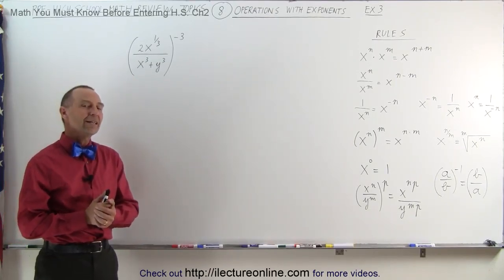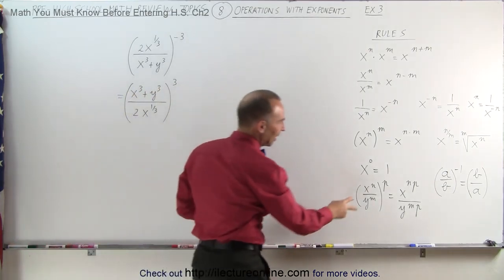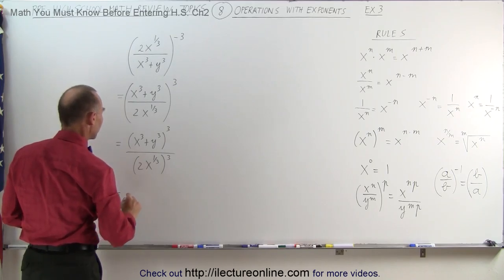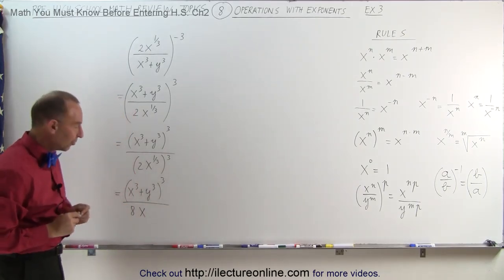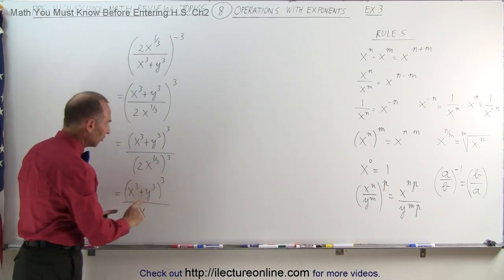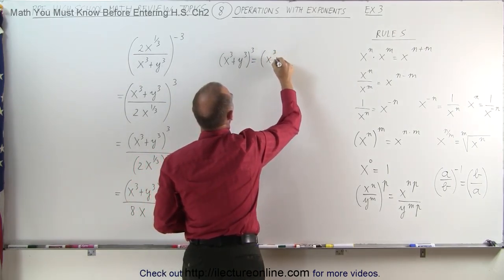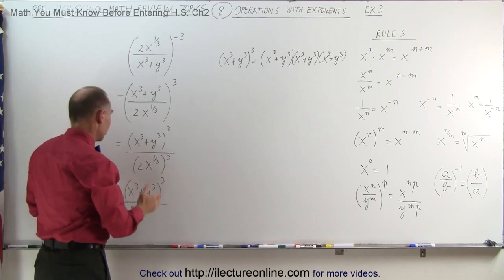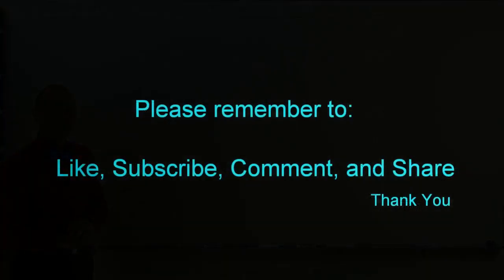8.Math Need to Know Before High School Ch 2 Review (8 of 54) Operation with Exponents Ex 3